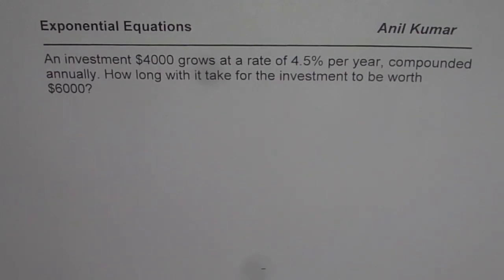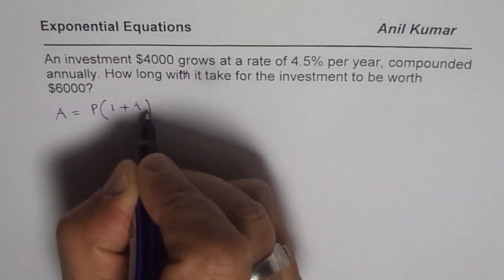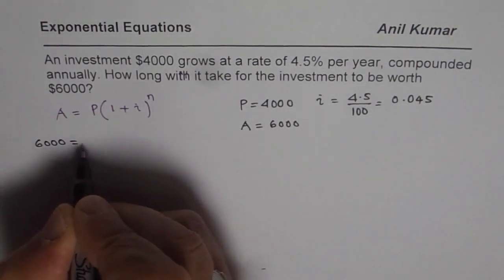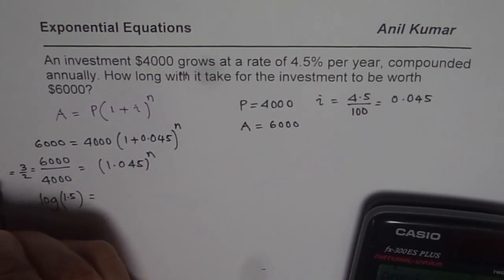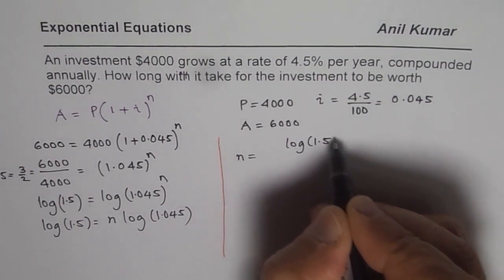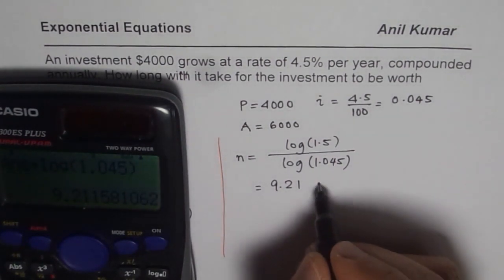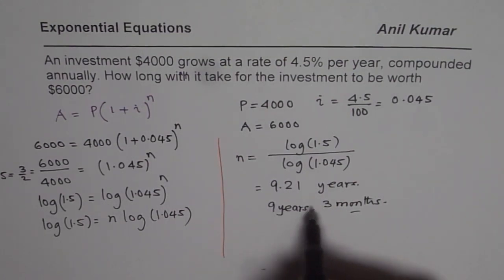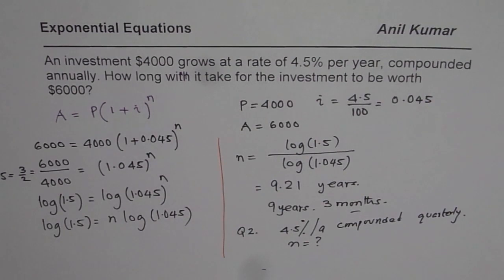Use Logarithms to Find Annual Compound Interest Investment Growth Time at given interest